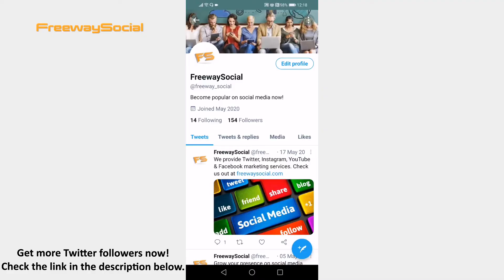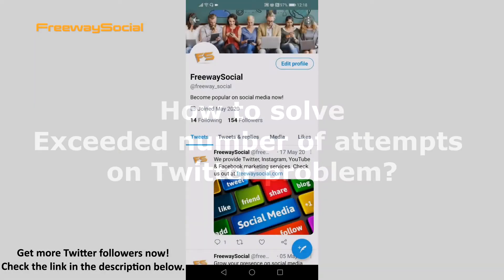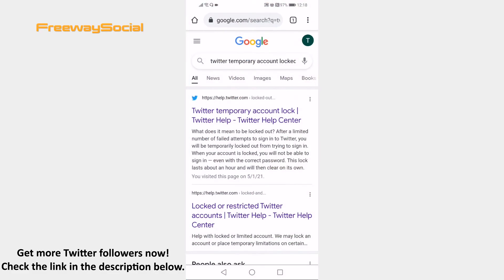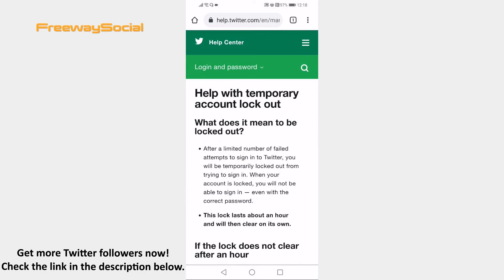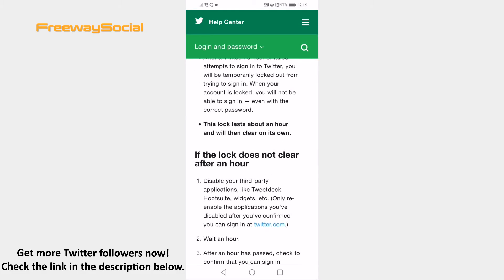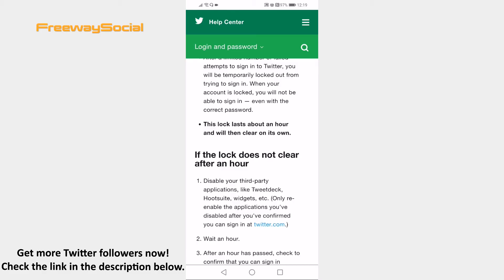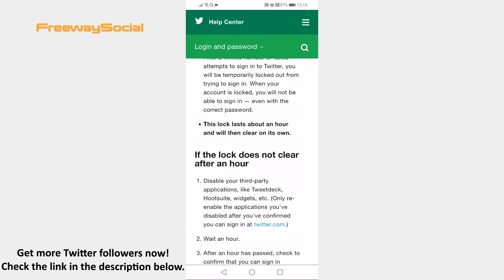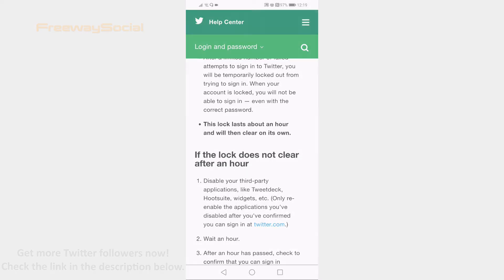How To Solve "Exceeded Number Of Attempts" On Twitter Problem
In this video I am going to show you how to solve Exceeded number of attempts on Twitter problem.

Have you exceeded number of attempts on Twitter and want to fix this error?

Follow these steps and you will learn how to solve this problem:

1. Open up any internet browser on your mobile phone and search for “Twitter temporary account locked” and click on the first link.
2. As you can see if you have failed to sign in for a couple of times then your profile will be locked out for one hour.
3. If the lock doesn’t clear automatically even after an hour, then you will need to make sure to disable all the third-party apps (if you are currently using any). For example, it may be Hootsuite or Tweetdeck.
4. After that wait for an hour and this error should be removed automatically.
5. If this error is still not cleared even after an hour, then just contact Twitter support and they will be able to help you.

I hope this guide was helpful and you were able to solve Exceeded number of attempts on Twitter problem. Don’t forget to like this video and visit us